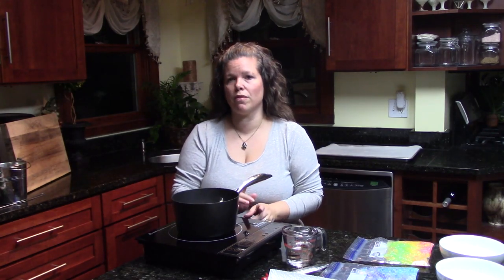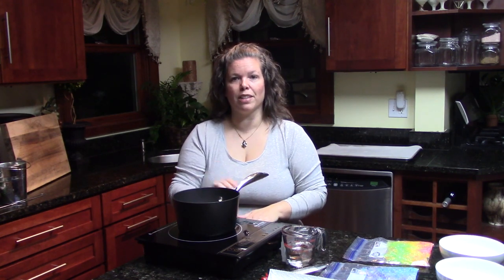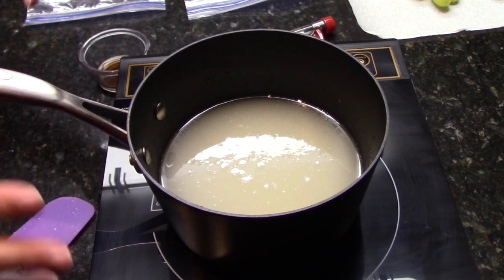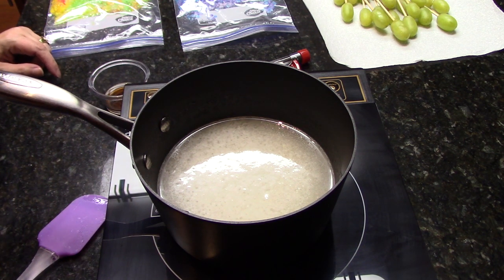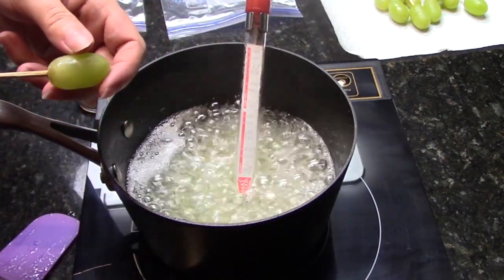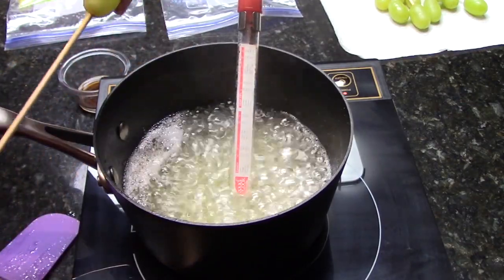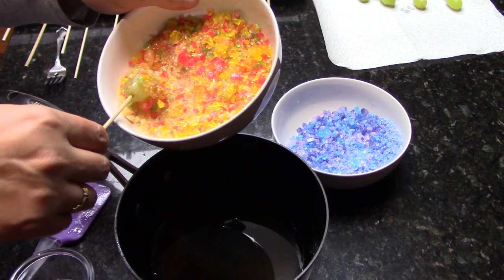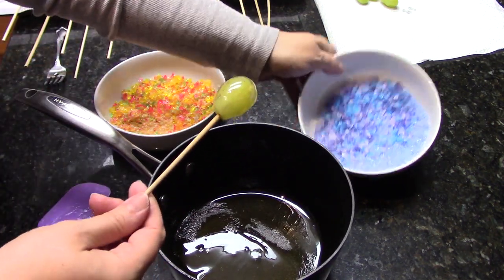Crack Grapes {How To Make Candied Grapes | Cracked Grapes Tutorial}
These super easy to make candied 'crack' grapes are a great treat! The kids simply can't get enough of them, whether I'm using jolly ranchers, rock candy, sour cry babies, or warheads!

If you enjoyed this video please help us out!

or get the full printable recipe with complete instructions

Ingredients & Supplies

    2-3 lbs grapes
    2 c sugar
    2/3 c water
    1/2 c light corn syrup
    1 tsp vanilla extract
    100 toothpicks or skewers
    food coloring (optional, use food coloring gels not drops)

Visit us on your favorite social media sites!